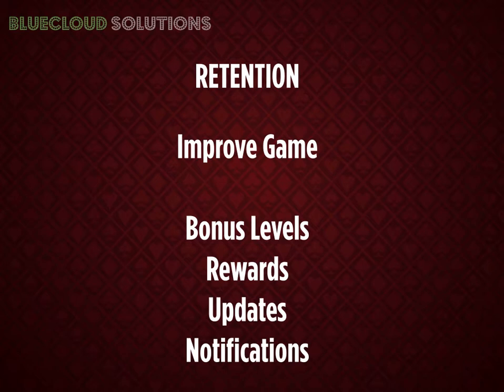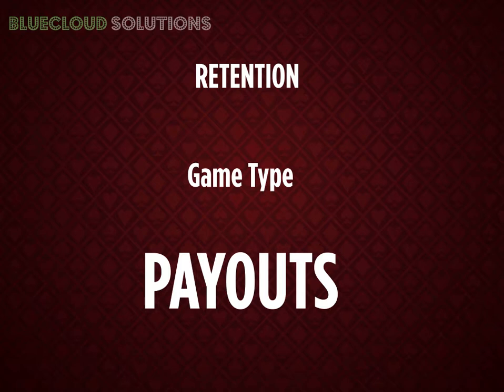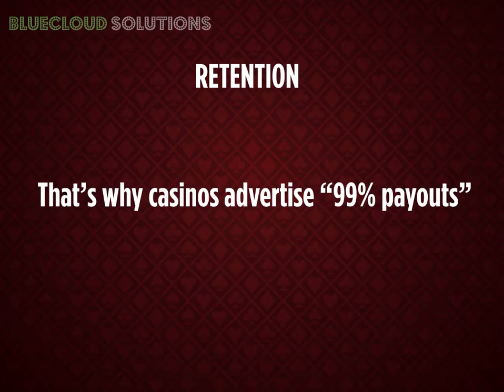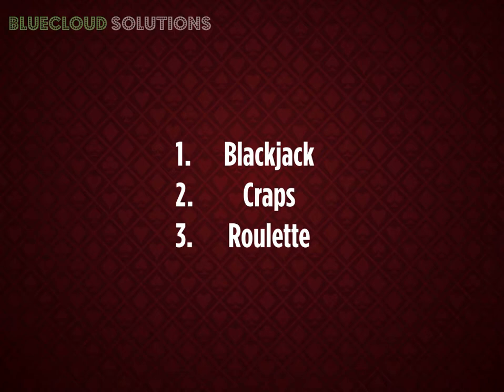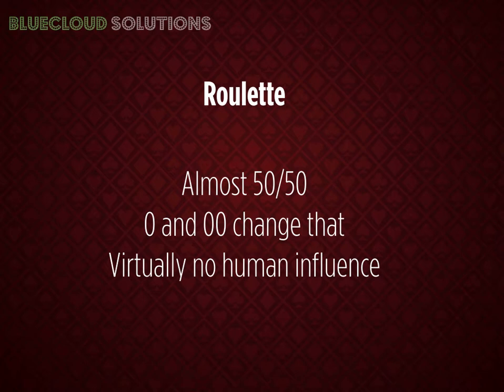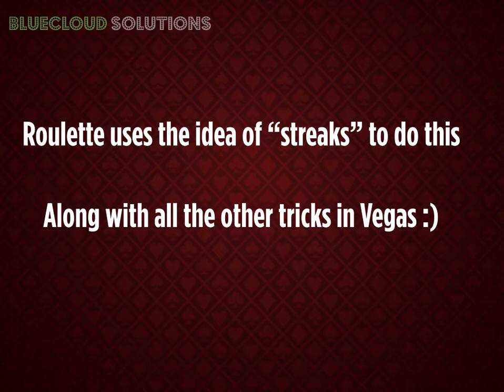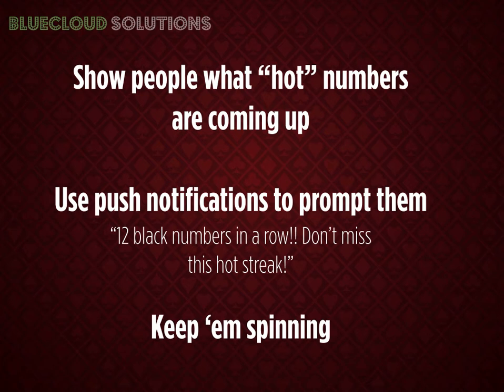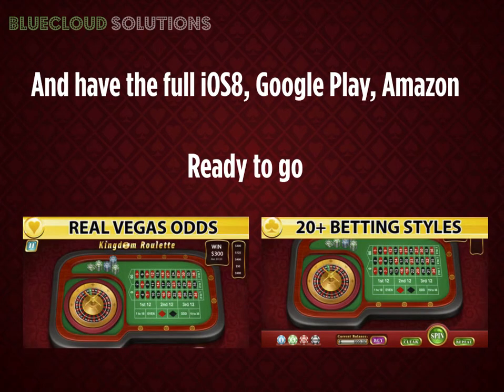Bluecloud Casino Event - Day 2 - Roulette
This promo is over and these videos are being used purely for educational elements.

Learning about retention in casino apps and how to create high lifetime value experiences with Roulette source codes.